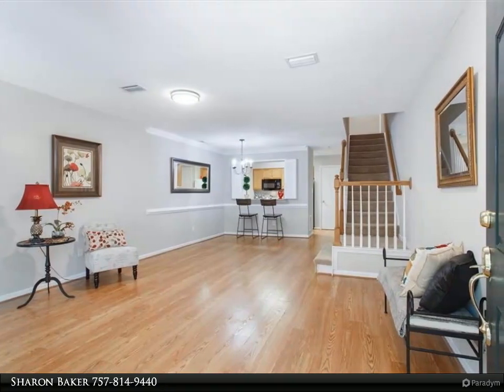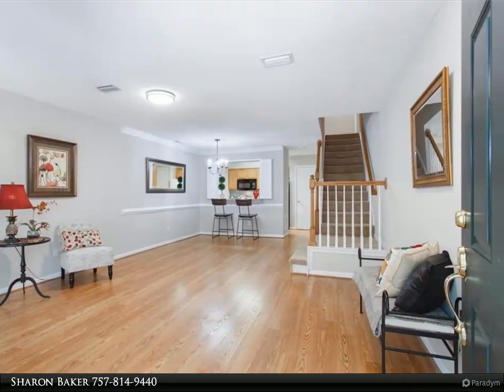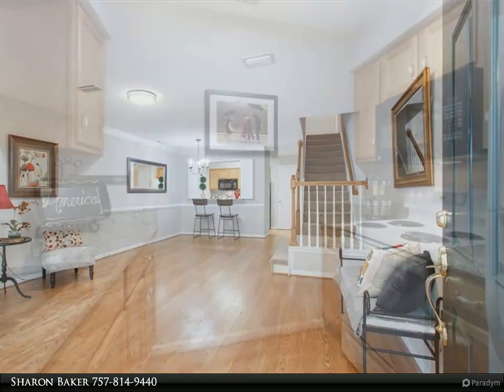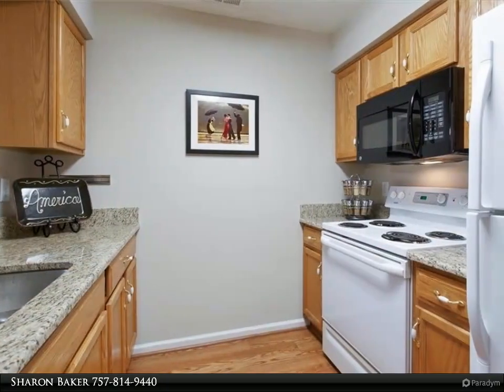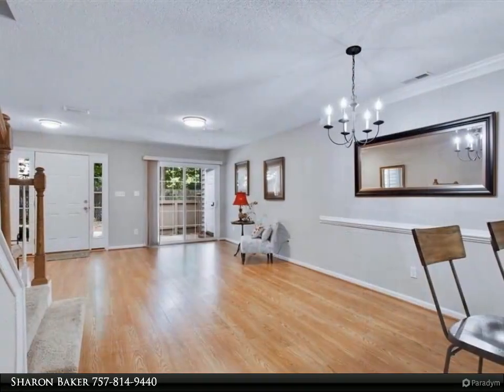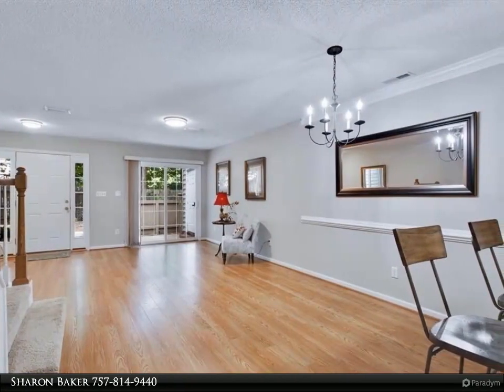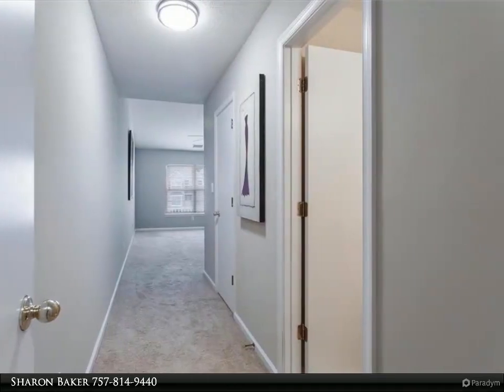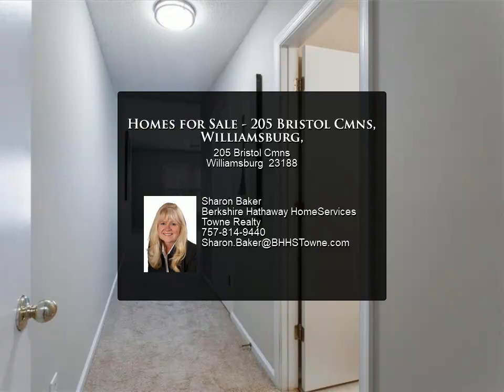Homes for Sale - 205 Bristol Cmns, Williamsburg,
205 Bristol Cmns
Williamsburg 23188

Beautiful 2 Story Condo with New Paint, Wood Laminate Flooring Downstairs, Granite in Kitchen with newer Microwave, Pantry & Pass Through to Open Family / Dining Room with Adjacent Half Bathroom & Siding Doors to Fenced in Patio with attached Shed.  Second Floor has Two Primary Bedrooms with Ensuite Bathrooms, Walk-in Closet & Hall Laundry Closet with Washer, Dryer & Shelving. Carpets Professionally Cleaned. Assigned Parking with additional Visitor Parking. Close to Aldi's Supermarket, Shopping, Movie Theater, Community Park, The College of William & Mary, Colonial Williamsburg and so much more! Low City of Williamsburg Taxes.

2 full bath, 1 half bath

Sharon Baker
Berkshire Hathaway HomeServices Towne Realty